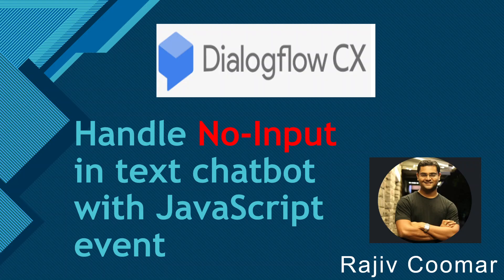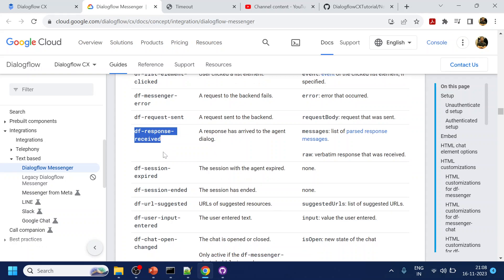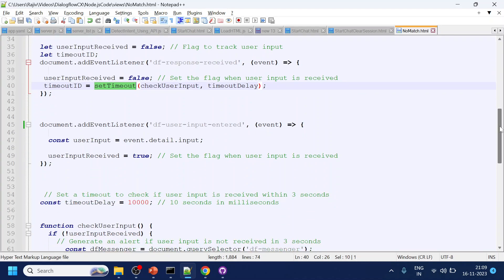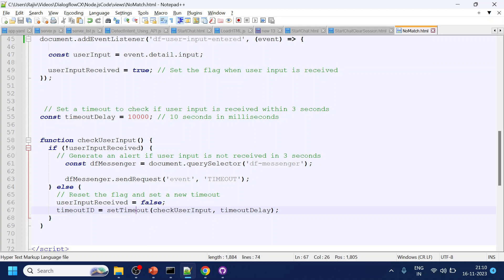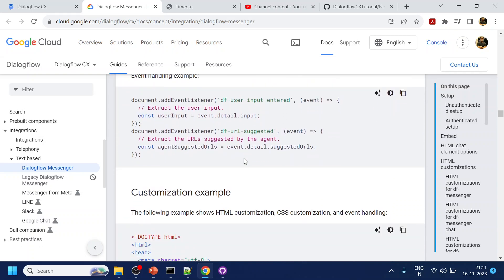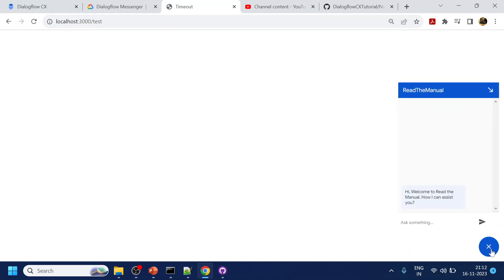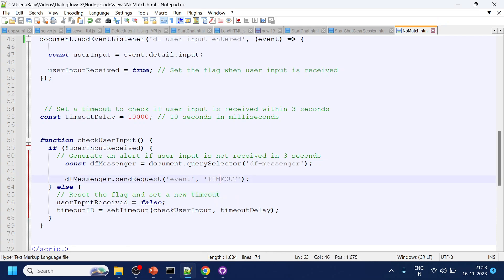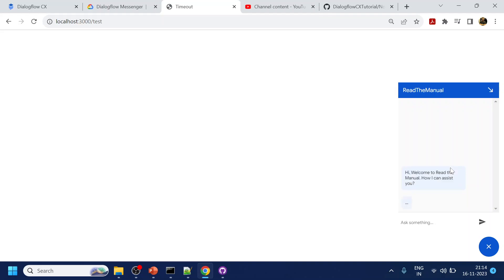Handle No-Input in Text Based Chatbot i.e Dialogflow Messenger with JavaScript event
Use of dialogflow messenger event:
df-response-received
df-user-input-entered